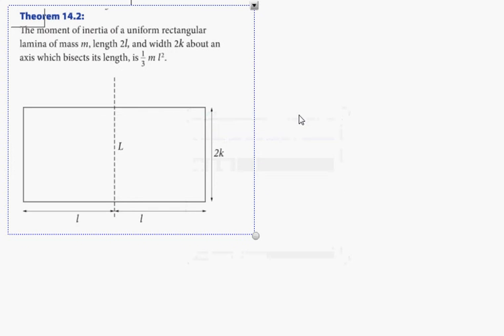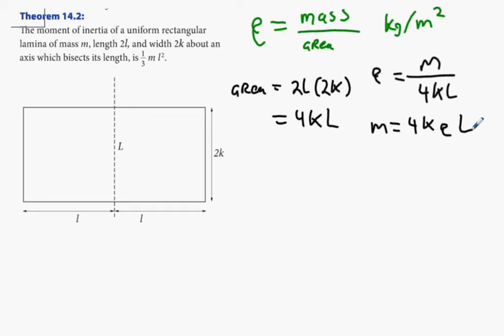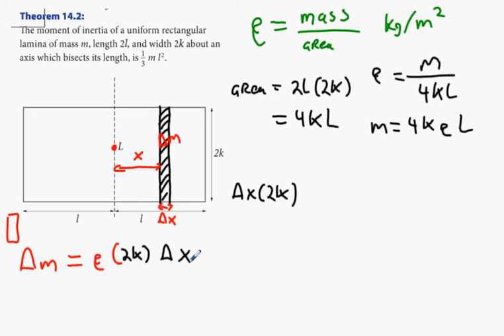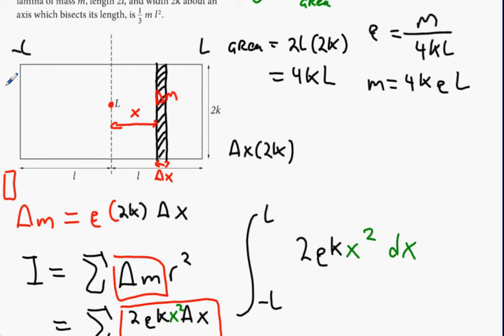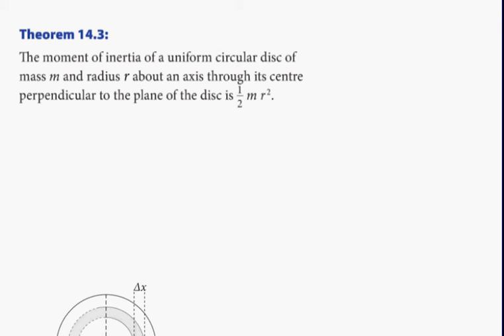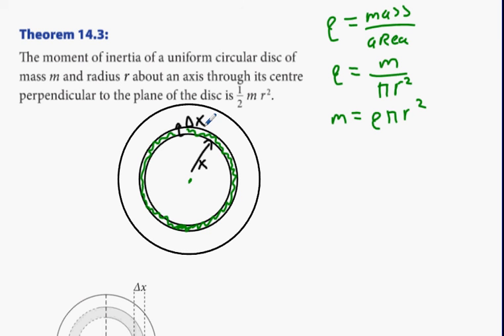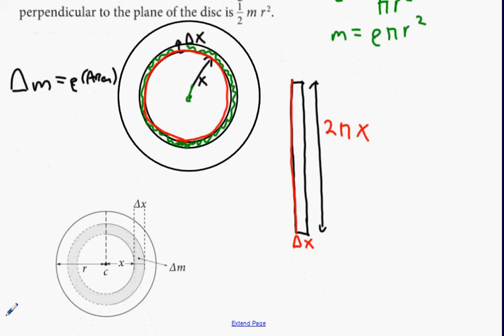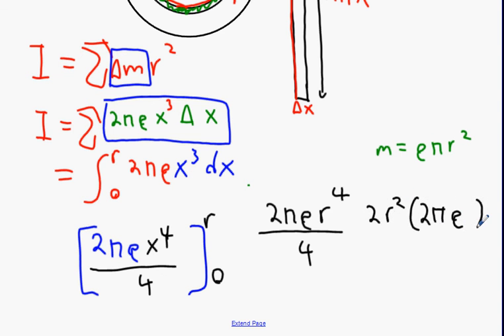interia of lamina and circle proof